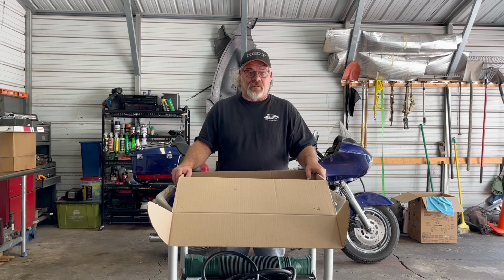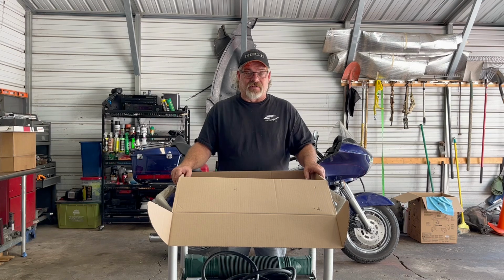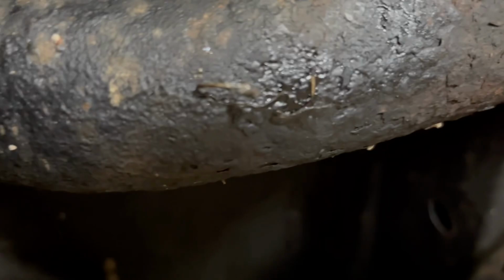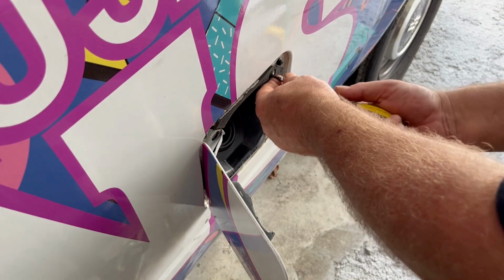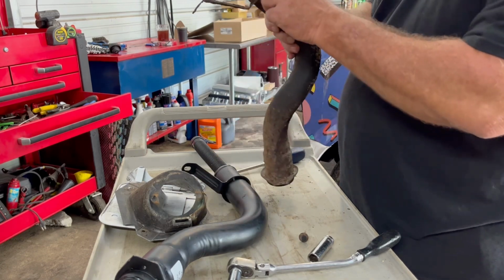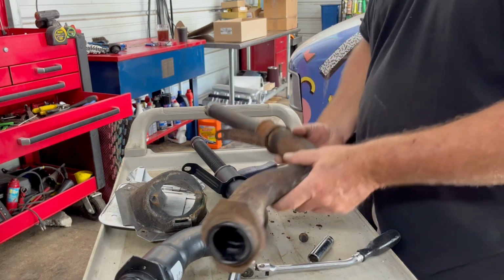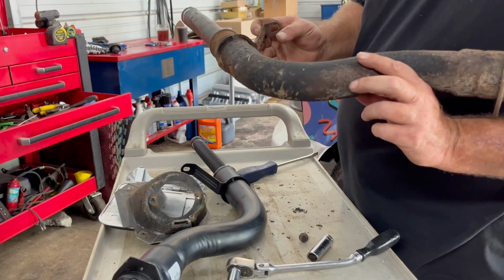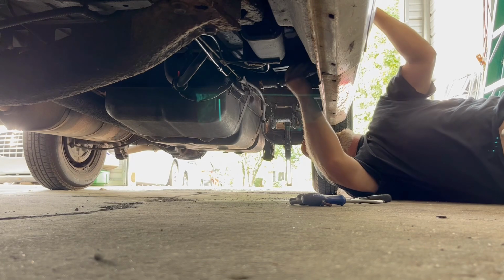More Rusted parts on the 97 Astro Van.Filler neck replacement and a big thank you!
Candy the Astro Van comes back to get the rusted out filler neck replaced and a huge thank you to everyone for the thoughts and prayers for my brother. Cancer sucks!! astrovan fillerneck diy rustedparts chevy fuelsystem utg @UncleTonysGarage